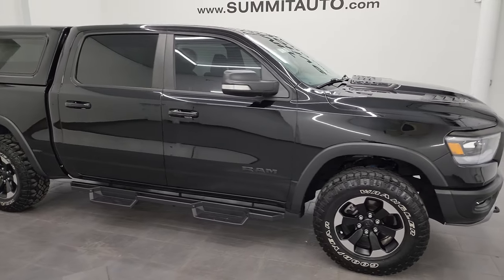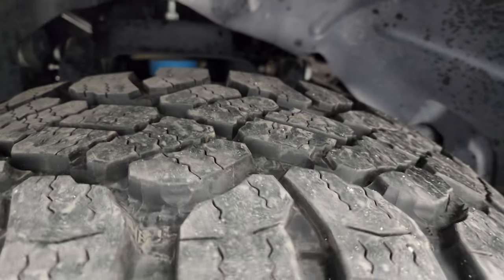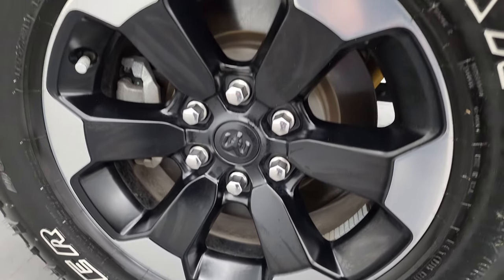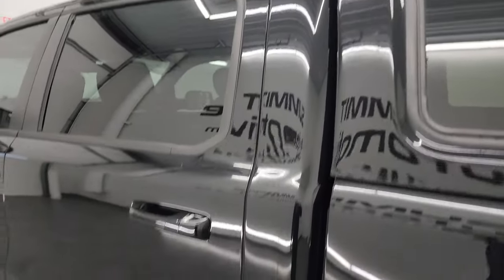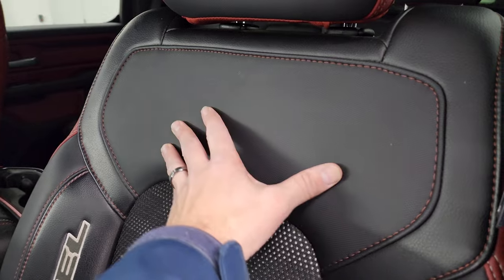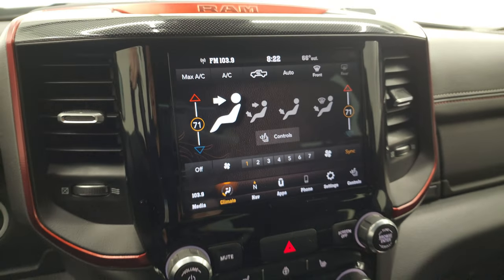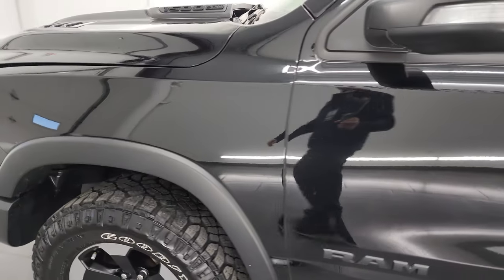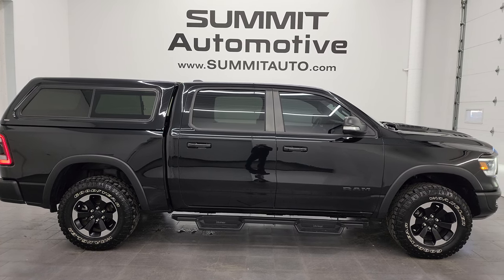2020 RAM 1500 REBEL LEVEL 1 DIAMOND BLACK TENNESSEE TRUCK 4K WALKAROUND 14223Z SOLD!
This 2020 RAM 1500 REBEL LEVEL 1 CREW SHORT DIAMOND BLACK CRYSTAL PEARL FROM TENNESSEE FOR SALE IN FOND DU LAC OSHKOSH WISCONSIN 54935 is the vehicle we did walk around review of today.

Thank you for checking out this video of this 2020 RAM 1500 REBEL LEVEL 1 CREW SHORT DIAMOND BLACK CRYSTAL PEARL FROM TENNESSEE FOR SALE IN FOND DU LAC OSHKOSH WISCONSIN 54935

STOCK: 14223Z
PRICE: $47,999
MILES: 22,161
MAKE: RAM
MODEL: 1500
VIN: 1C6SRFLT0LN374453
LOCATION: FOND DU LAC OSHKOSH WISCONSIN, 54937 TRUCKS ON 41

CLEAN TITLE HISTORY! CLEAN CARFAX! 5.7 Liter OHV V8 Hemi with Multiple Displacement System MDS Engine, eTorque Technology, 395 Horsepower, Full Four Door Crew Cab, Short Box 5 Foot 7 Inch 5' 7" Shortbox, Rebel Package, Level 1, 8 Speed Automatic Transmission, 4x4 Push Button Four Wheel Drive 4WD, Factory GPS Navigation System, Reverse Backup Camera Rearview Camera, Dual Rear Exhaust, Ranch Truck Cap Topper, Full Towing Package with Receiver Trailer Hitch, Wiring and Transmission Cooler Tow Package, Factory Brake Controller, Heated Power Fold-in Power Mirrors with Built-in Directional Signals with Drivers Side Blind Spot Mirror, Electronic Stability Control Traction Control ESC, Electronic Locking Rear Axle, Goodyear Wrangler Duratrac LT275/70 R18 Tires, Painted and Polished Aluminum Rims Premium Wheels, Four Wheel Disc Brakes, Aftermarket Painted Stepbars, Spray-in Bedliner, Bedrail Covers, LED Fog Lights, LED Headlights, LED Running Lights, LED Tail Lamps, Easy Fuel Capless Fuel Fill, Locking Tailgate, Fender Flares, AM / FM Radio Tuner, Sirius/XM Satellite Radio Capabilities Sirius / XM, Uconnect (R) 8.4 AM/FM System 8.4 Inch Touchscreen with AM/FM, 7-Inch Multi-View Display, SOS / Assist System, U Connect Hands Free Bluetooth Hands-Free Phone System Blue Tooth, Android Auto Compatible, Apple Car Play Compatible, Auxiliary MP3 Jack Portable Audio Connection, USB C Jack, USB Jack Portable Audio Connection, Keyless Entry with Factory Remote Start, Push Button Start, Power Sliding Rear Window Rear Window Defroster, Adjustable Height Seatbelts, Driver and Passenger Front Air Bags, L.A.T.C.H. Child Safety System, Side Curtain Air Bags SRS Safety Restraint System, Heated Steering Wheel Multi-Function Steering Wheel Controls, Homelink System with Three Programmable Buttons for Garage Doors, Lighting Systems & Security Systems, Compass, Outside Temperature Display and Mileage Display, Dual Multi-Zone Climate Control , Power Adjustable Pedals, Factory All Weather Floormats, Wireless Cell Phone Charge Pad, Air Conditioning AC, Cruise Control, Power Locks, Power Windows, Automatic Headlights Autolamp, Tilt/Telescope Steering Wheel, 115V / 400W AC Power Plug In, 5 Year / 60,000 Mile Remaining Powertrain Factory Warranty, Whichever comes first, Diamond Black Crystal Pearlcoat, CLEAN AUTOCHECK! Very very clean inside and out! This is one of the sharpest 2020 Ram 1500 crewcab shortbox 1/2 ton trucks on our lot! Make your move before this super clean 4wd is gone!